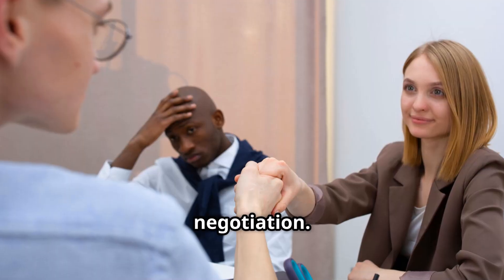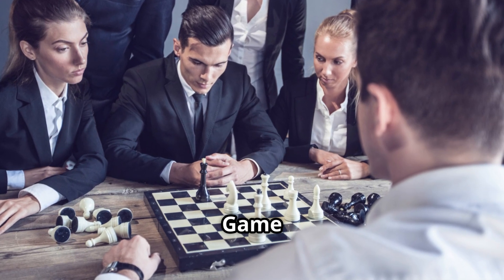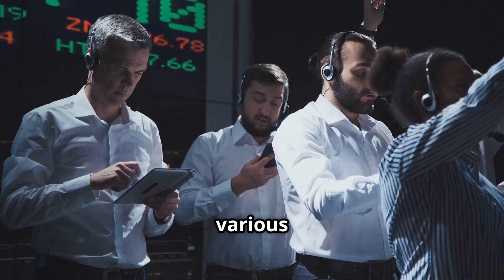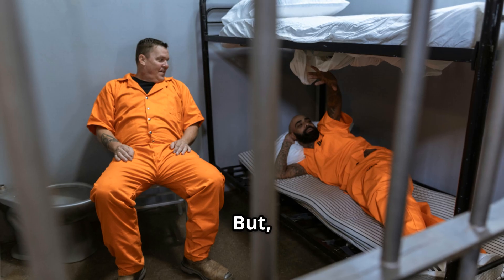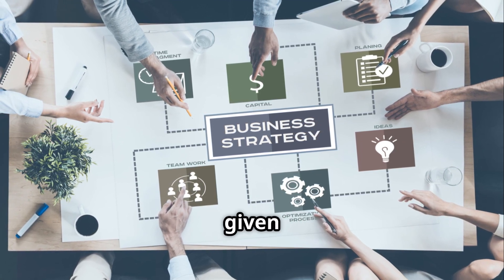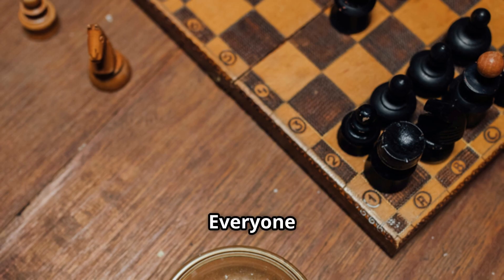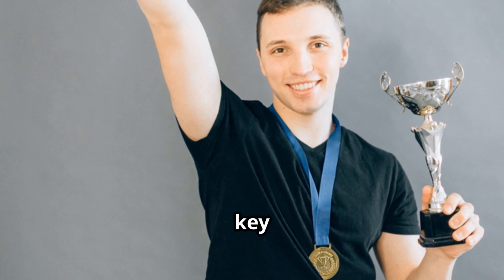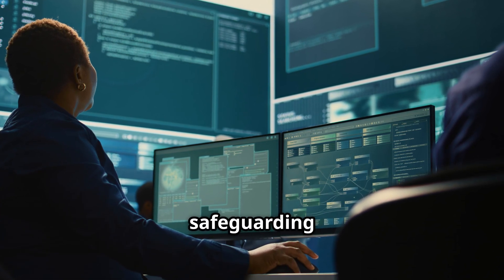Game Theory Explained!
Unlock the secrets of strategic thinking with "Mastering Game Theory: Outsmart Everyone!" In just 10 minutes, we’ll dive deep into the captivating world of Game Theory—where your decisions can lead to victory in business, sports, and life. Discover the core concepts like the intriguing Prisoner’s Dilemma and the powerful Nash Equilibrium. Learn how to predict your opponent's moves and make the smartest choices, whether you're at the poker table, negotiating a deal, or navigating everyday decisions. Are you ready to master the game of life?